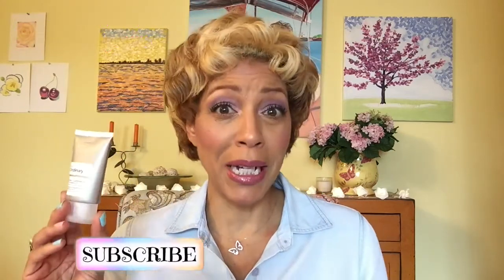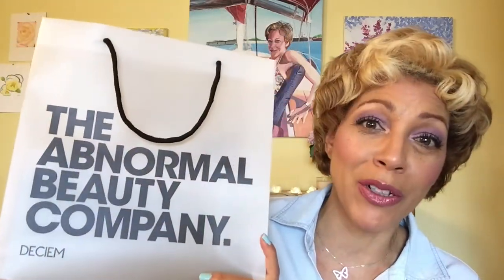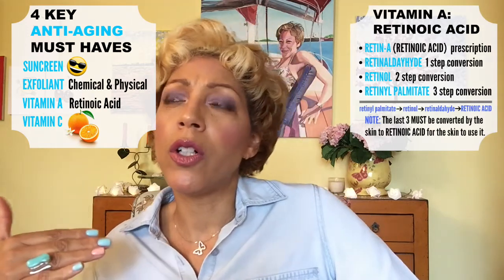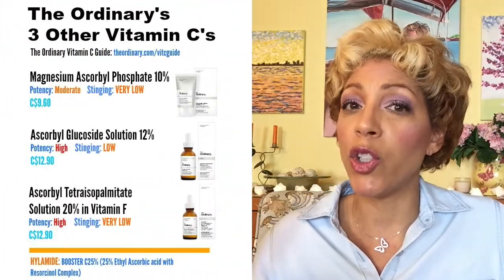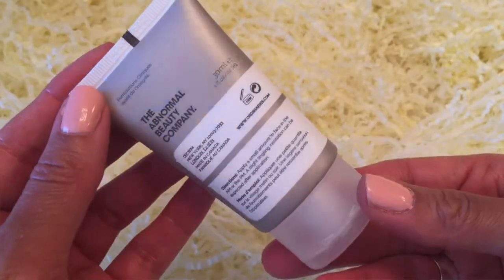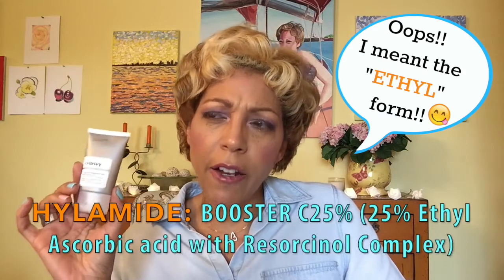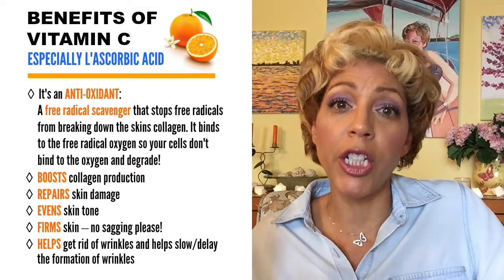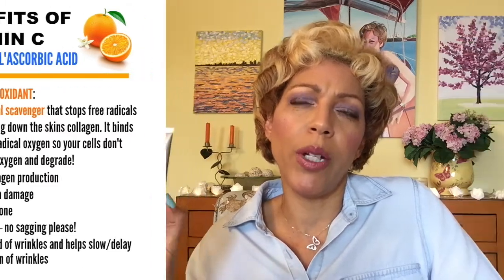THE ORDINARY VITAMIN C SUSPENSION REVIEW ☀️ | COLLAB w/HAUTEMAMASLIVE!! | Anti-Aging Skincare 💫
Welcome to The Ordinary Vitamin C Suspension Review | Collab w/HauteMamasLive!! I’m SO excited to be doing this collab with my friend’s the HauteMamasLive dynamic sister duo, the fabulous and fun Jacqueline and Lisa!! It was so serendipitous that we jumped on The Ordinary bandwagon at the very same time so we decided why not do a collab together and share our experiences with this trailblazing, anti-aging, super affordable skincare line! I hope you enjoyed my take and experience with this crazzay affordable Vitamin C Suspension 23% + HA Spheres 2% that’s supposed to give you the glow among many other notable anti-aging benefits. You’ll get the scoop on the company, why they’re so affordable, the importance of Vitamin C in your skincare arsenal, it’s benefits, and of course the all important EXPERIENCE!! And it was an EXPERIENCE!! Lol!! … And remember head on over to HauteMamasLive review, link above, to get their take too if you haven’t already!! Glow on Glowgirls ’n guys, glow on!! ☀️ ✨ 💖

SKINCARE NOTE: Use Vitamin C like you would Botox! You use Botox for the long haul to keep you from getting wrinkles. That's exactly the way to use Vitamin C ~ to keep you from getting wrinkles and the unwelcome sag!! Lolol!!

✨  Romans 15:13 ✨

⇢For All Business & PR inquiries, such as a company or business that would like me to review a product for you or company sponsors please feel free to email me at:

▶︎ EBATES: Sign up for FREE at eBates to get cash back at
* Sephora
* Ulta
* BH Cosmetics
* MAC
* Too Faced
* Clinique
* Ebay
* Amazon
* Staples
* Nordstrom
* Hudson’s Bay
* The Home Depot
* The Shopping Channel
* Plus THOUSANDS more online retailers.
You will ALWAYS get $5 off your first purchase!
Get all your Health and Beauty Products and Supplements such as Sibu, Real Techniques Brushes, Reviva Labs Skincare, etc.

COME JOIN THE FUN AND KEEP IN TOUCH!

💞  CREDITS 💞
Amazing Transitions & Animations by:
AimeeBees EditingHacksbyLala, HeyItsMish, JanTube Editing, Kookie, and Pic of Tech